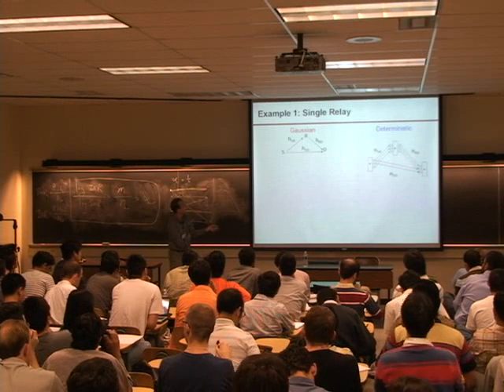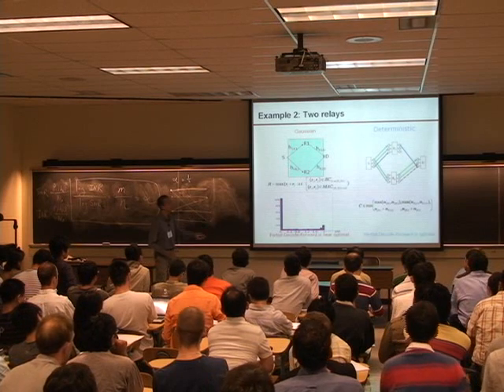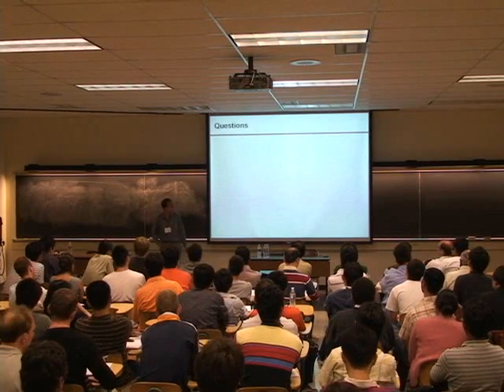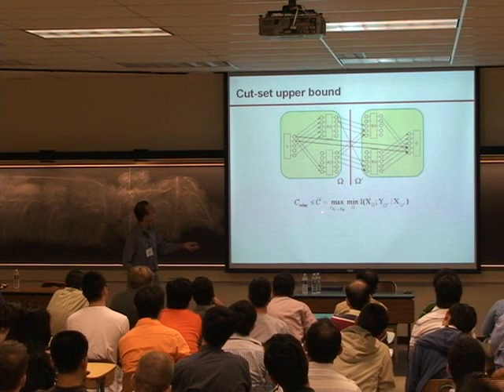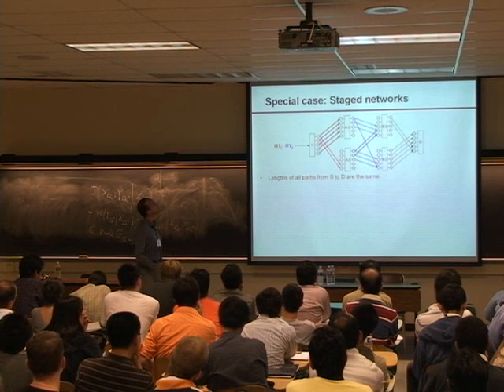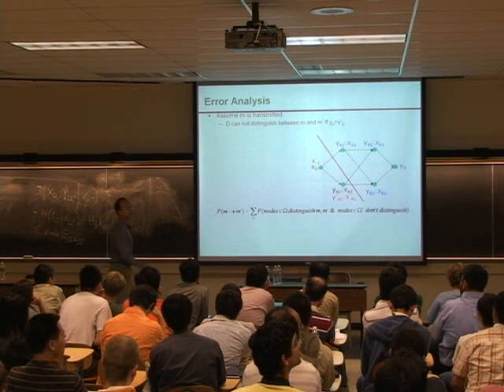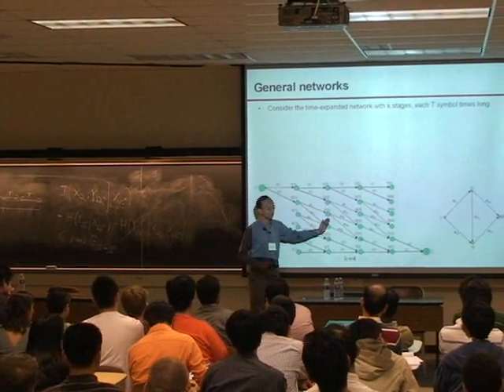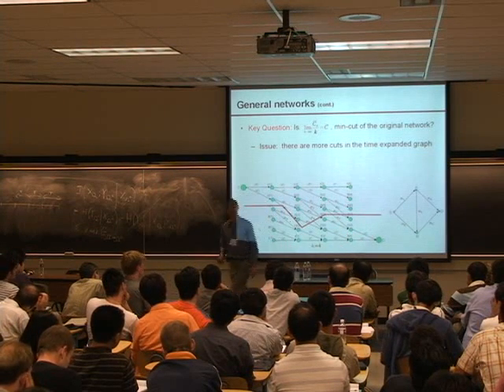ITSOC School of Information Theory 2008: Tuesday, Part 3